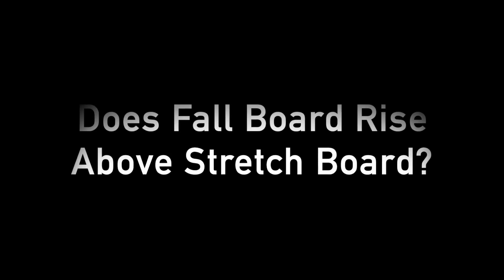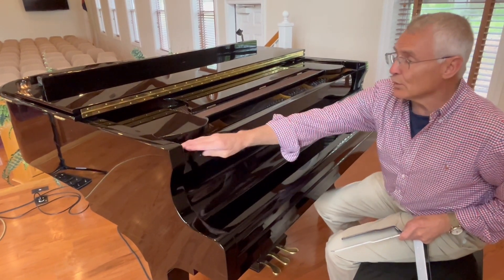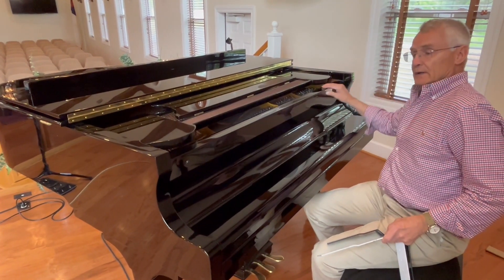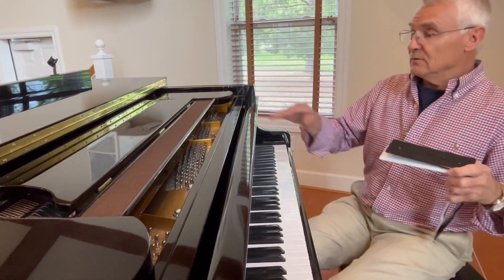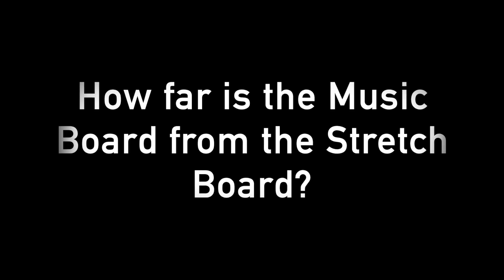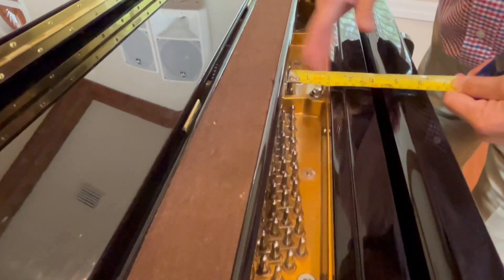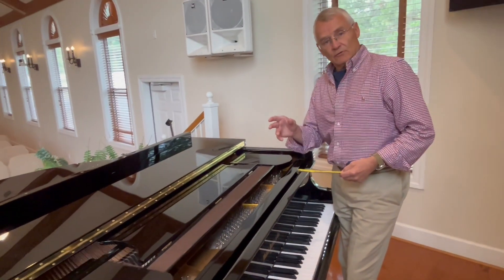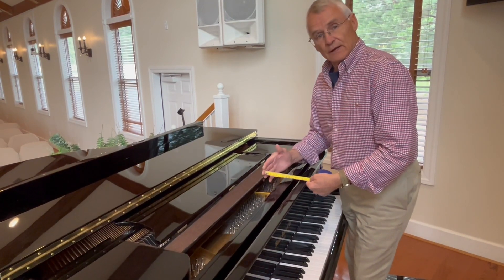How To Order Grandverismo